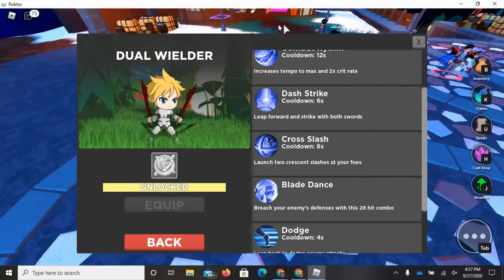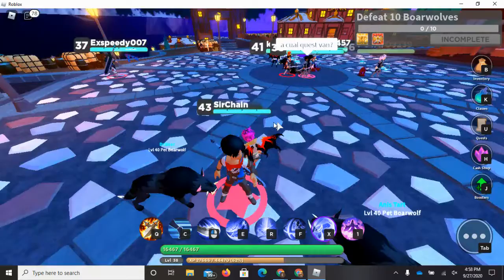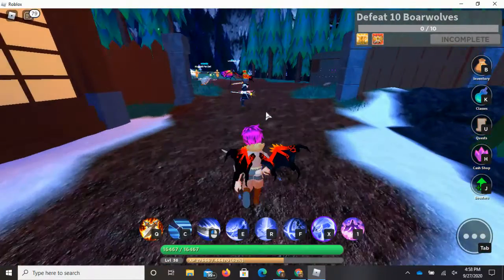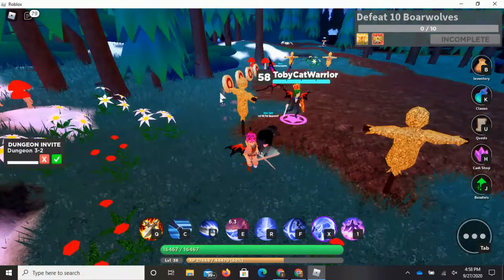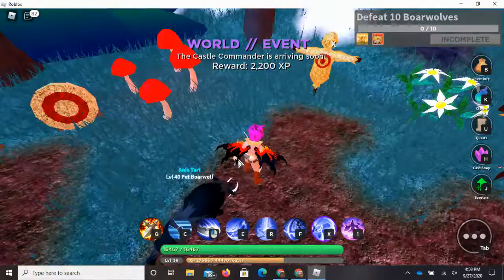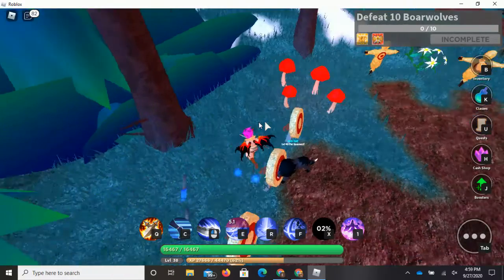World Zero- Dual Wielder Showcase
In this video we showcase the class that has two long swords, the Dual Wielder. This class is more sophisticated than its Swordmaster counterpart. People with this class can use a powerful crit boosting move and combo it with a dash attack and/or a ranged attack, Additionally, this class introduces an ultimate move to the sword fighter with a 28 hit combo. Enjoy!